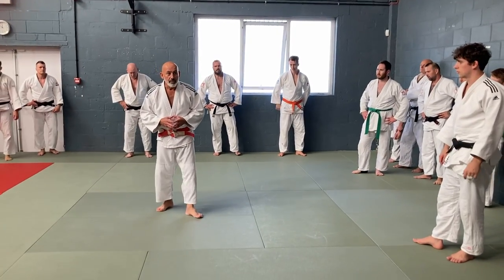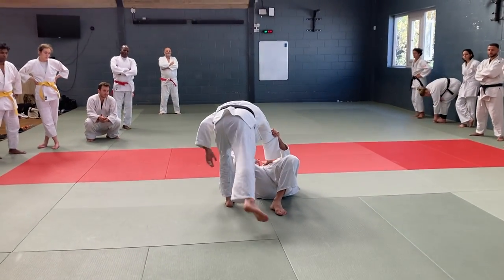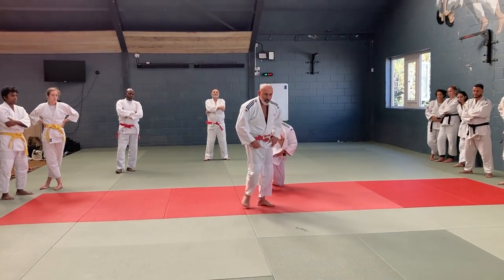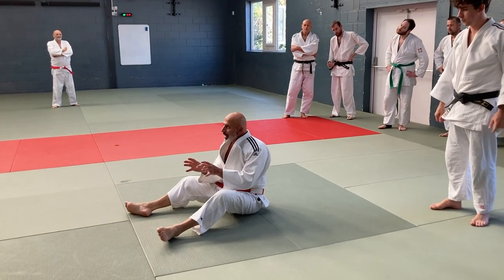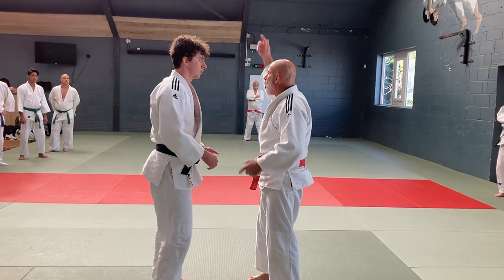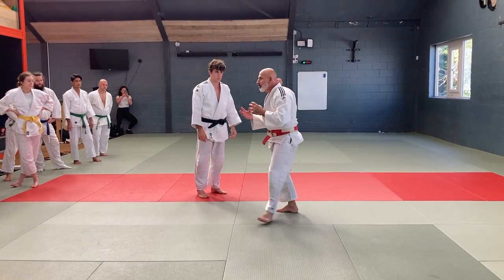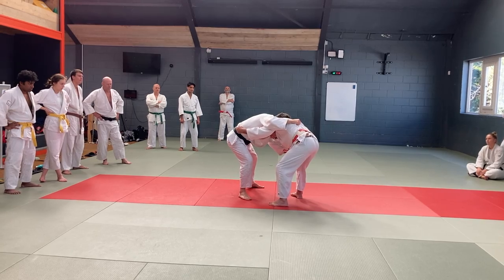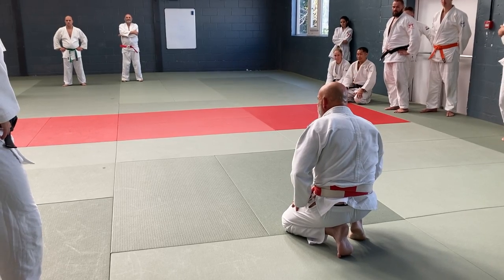How to do Yoko Tomoe Nage | JFAUK Sussex Judo Summer Camp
Taken from the JFAUK Sussex Summer Camp, in this video I break down how to execute one of the most popular techniques in contest judo, Yoko Tomoe Nage.

✈️ All proceeds go towards international trips for my students.